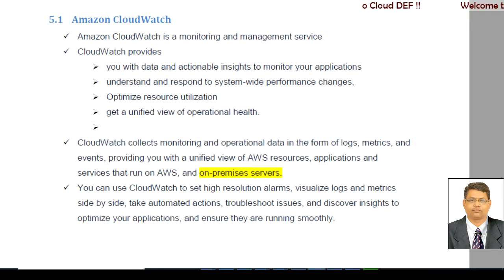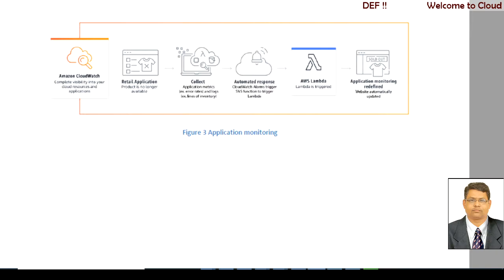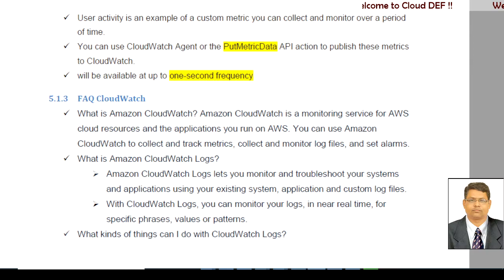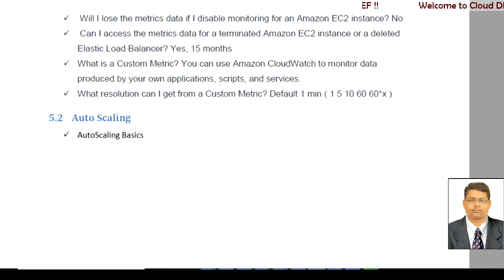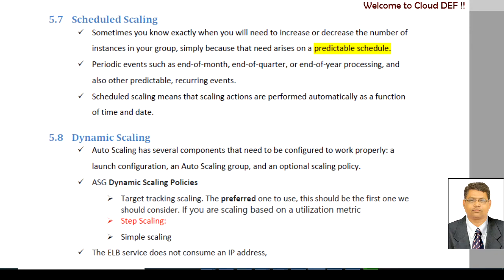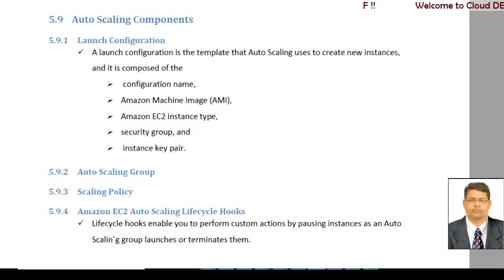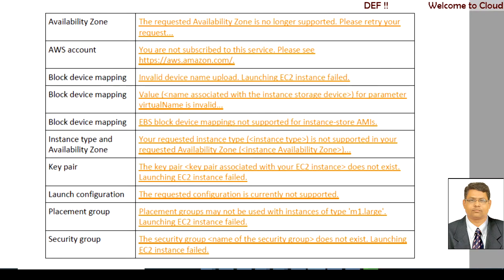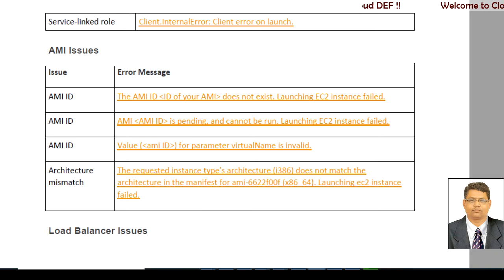Cloud DEF ELB AutoScaling CloudWatch Part # 2